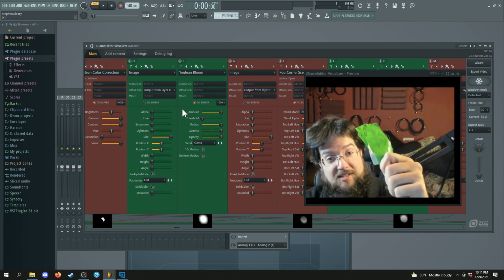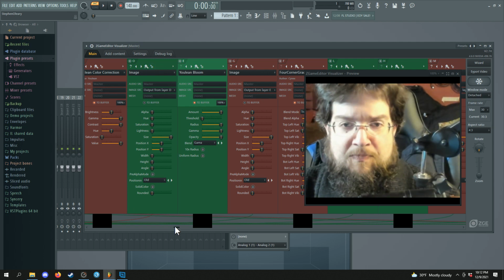How To ZGE: Object Tracking for Multi Order Tracking